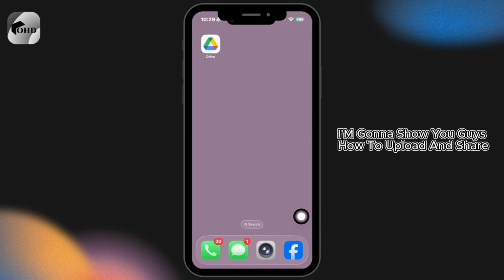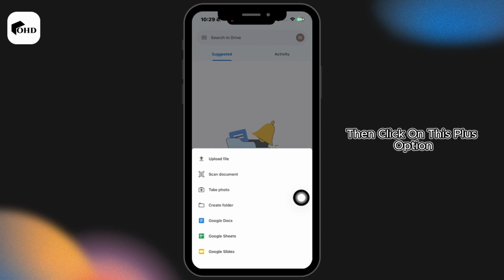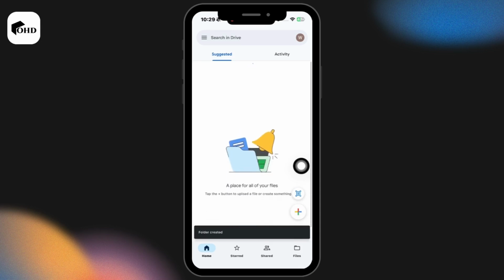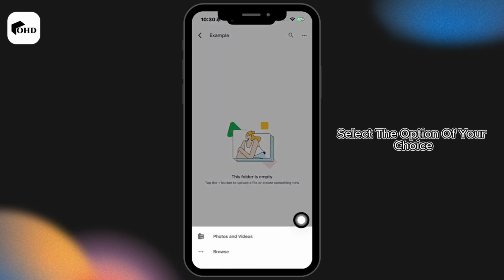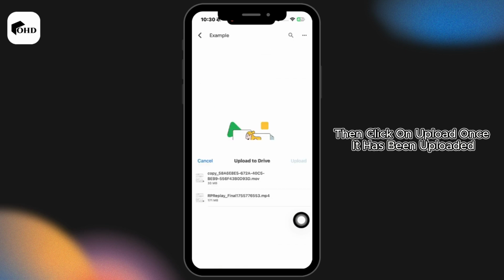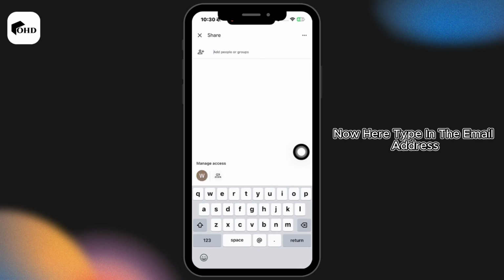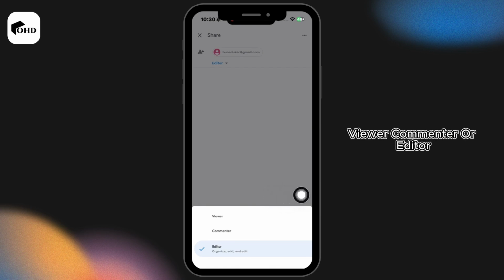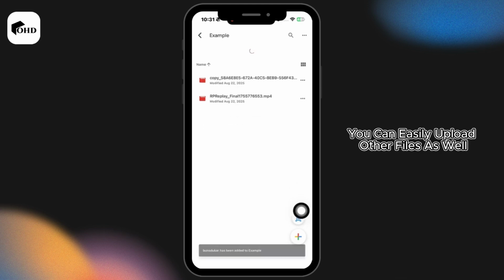How to Upload & Share Files on Google Drive (Step-by-Step 2025)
Want to know how to upload and share files on Google Drive in 2025? This quick tutorial shows you the fastest way to upload documents, photos, or videos and easily share them with anyone in the U.S. Whether for school, work, or personal use, Google Drive makes file sharing simple.

⏱ Timestamps
00:05 – How to upload files to Google Drive
00:28 – Sharing files with others
00:54 – Best tips for secure sharing in 2025

✔️ What you’ll learn in this video:

How to upload files on Google Drive quickly

Step-by-step process to share files with anyone

Best practices for secure file sharing in 2025

Tips to make collaboration easier with Drive